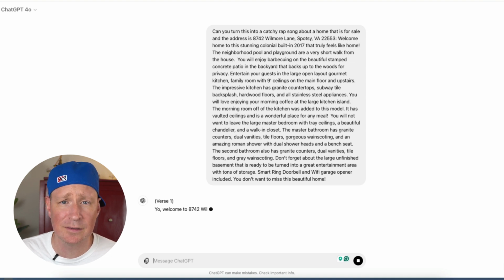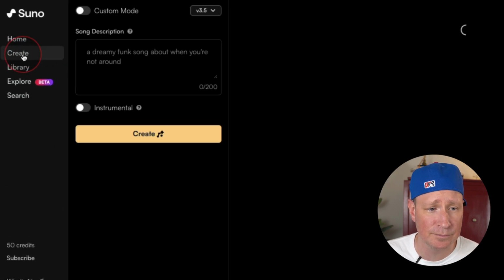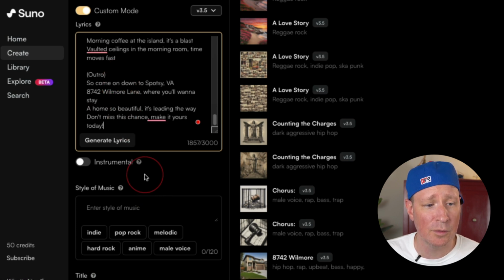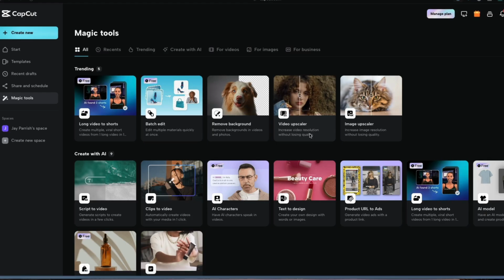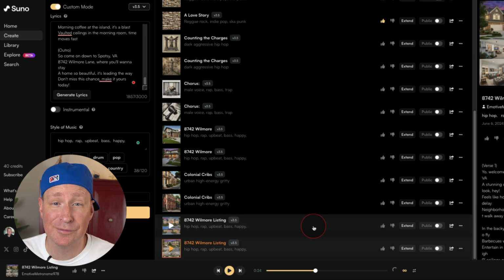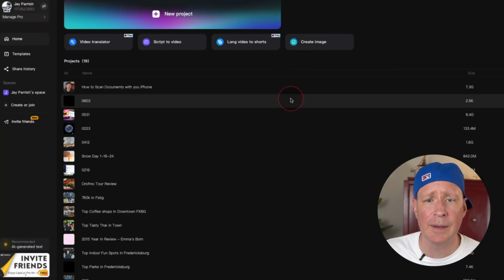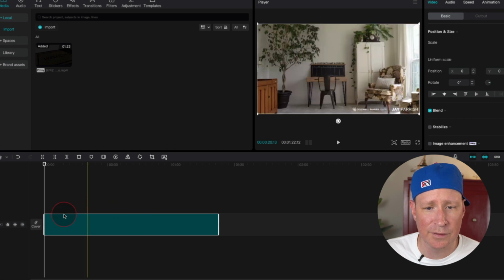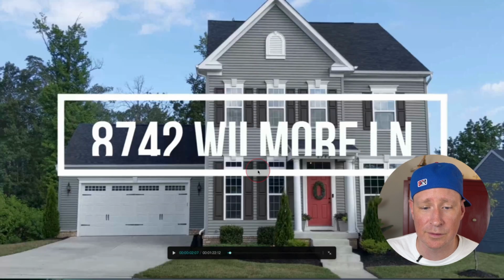Step-by-Step: AI-Powered Real Estate Music Videos with Suno AI & ChatGPT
Welcome to our comprehensive guide on creating catchy and engaging real estate music videos using cutting-edge AI tools like Suno AI and ChatGPT! 🎶🏡

In this video, we'll show you how to transform your real estate listing videos into awesome music videos that stand out in the market. Whether it's a rap song, pop song, or any genre you prefer, Suno AI has got you covered.

📌 What You'll Learn:

-How to use ChatGPT to generate creative and catchy lyrics based on your real estate listing descriptions.
-Step-by-step instructions on using Suno AI to convert these lyrics into a complete music track.
-Bonus tips on how to edit your videos seamlessly with CapCut, ensuring your music video is polished and professional.
📋 Chapters:
0:00 - Introduction
1:33 - Creating Lyrics with ChatGPT
3:00 - Generating Music with Suno AI
7:20 - Editing Your Video with CapCut
10:00 - Final Product - AI Generate Music Vide

💡 Why Use AI for Real Estate Marketing?
AI tools like Suno AI and ChatGPT can significantly enhance your marketing efforts, making your listings more attractive and memorable. Music videos can capture attention, create emotional connections, and make your properties stand out in a crowded market.

🚀 Get Started Now:
Watch the video, follow our step-by-step guide, and start creating your own AI-powered real estate music videos today. Share your creations with us in the comments below – we’d love to see them!

If you found this video helpful, please give it a thumbs up, share it with your fellow real estate professionals, and subscribe to our channel for more innovative marketing tips and tutorials.